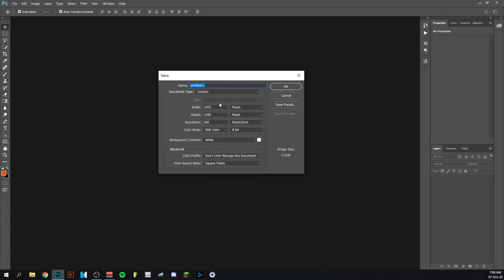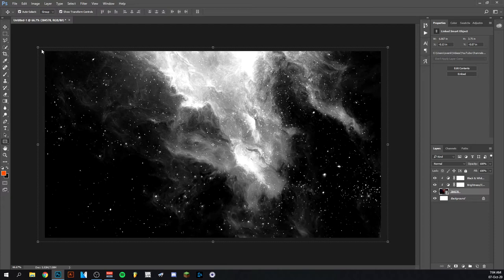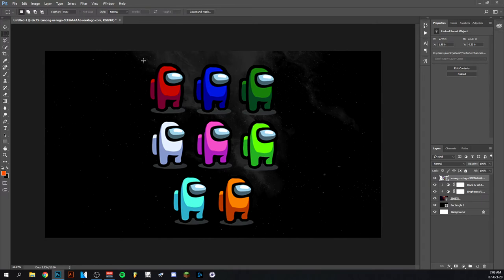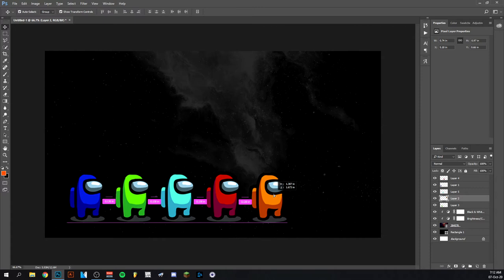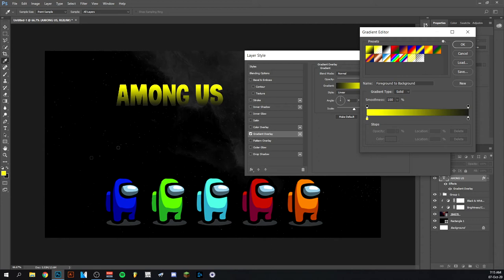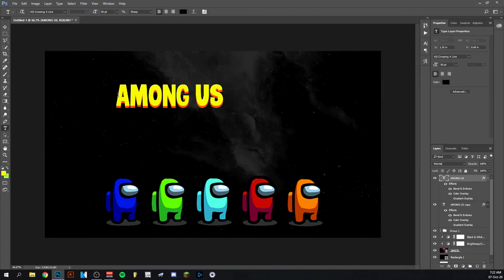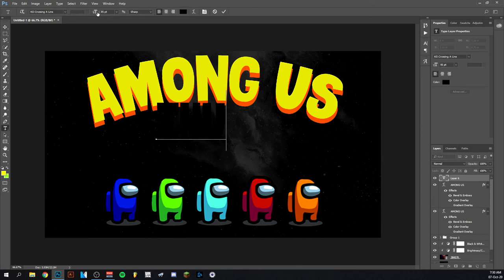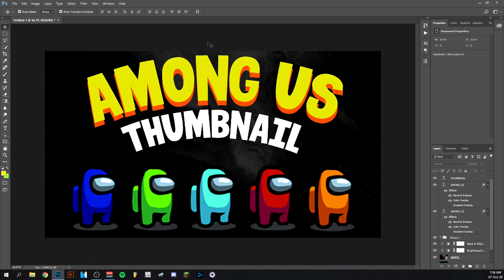How To Make Among Us Thumbnail 2020 (Among Us Thumbnail Template Tutorial 2020)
▶Hey everyone and welcome back ! Today I'am showing you how to make among us thumbnail 2020 ! This among us thumbnail template is an example of how you could make a among us thumbnail 2020. In any case I hope you enjoyed this among us thumbnail template tutorial 2020 !